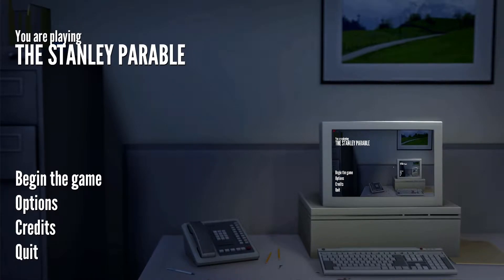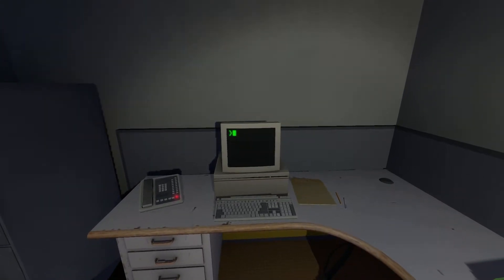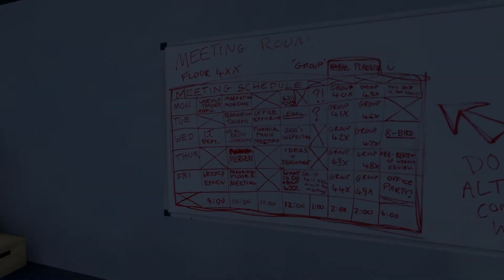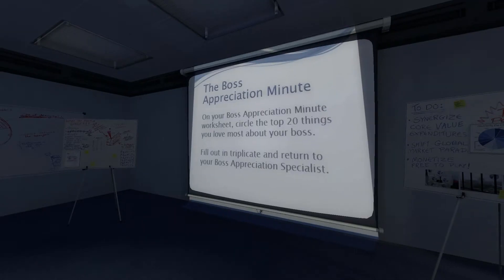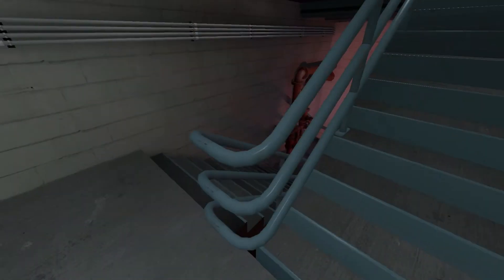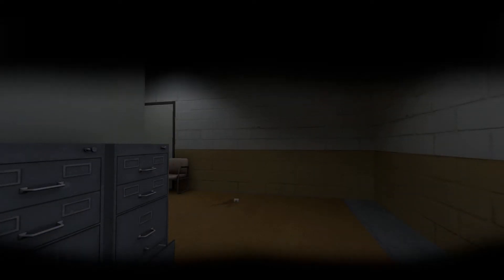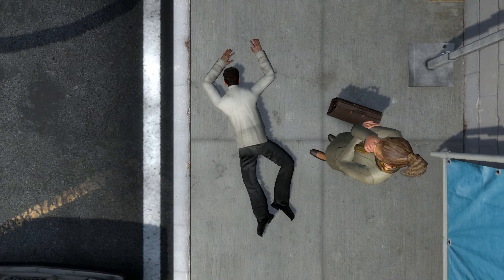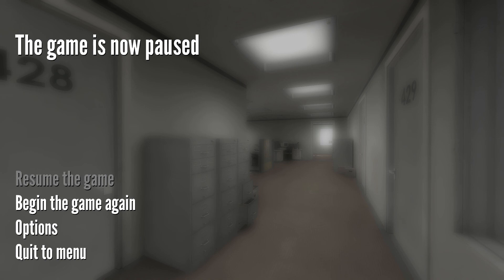The Stanley Parable - Rules? - Episode 1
Tonight we explore that mind bending world of The Stanley Parable. Things get weird.